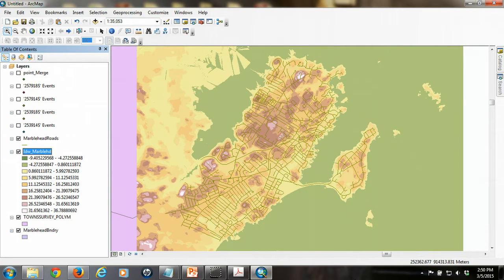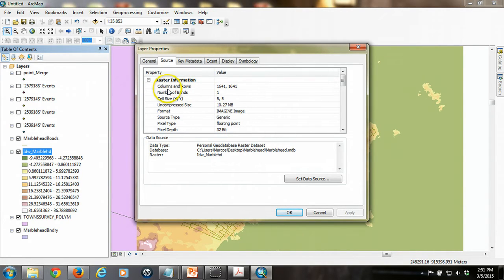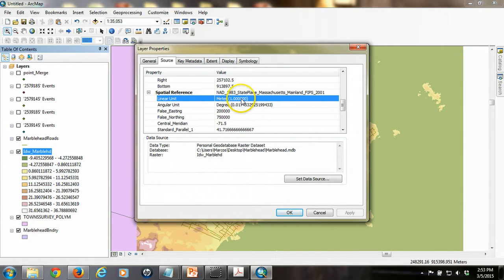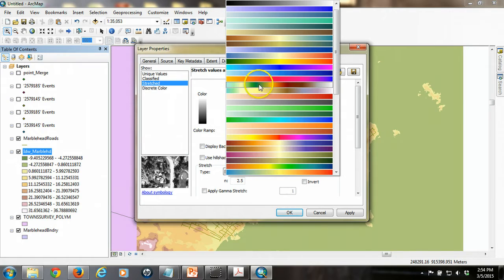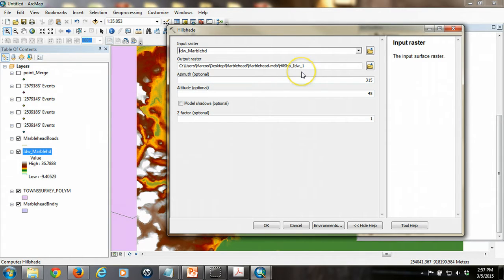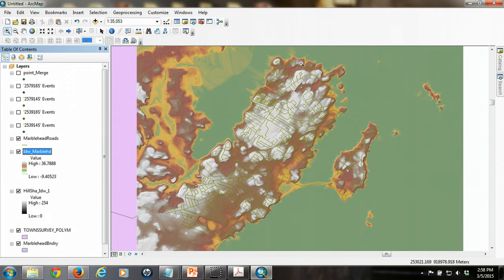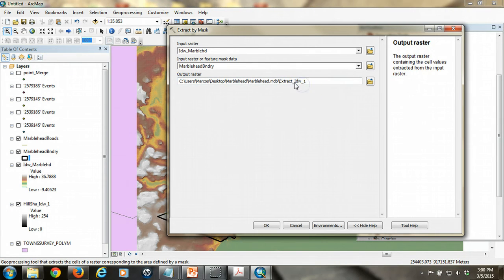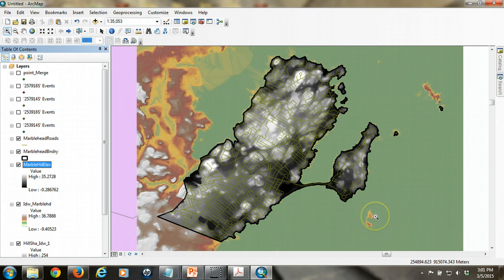Creating a Raster Elevation Map - Pt 4 of 4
Raster statistics in ArcMap, creating a hillshade, clipping a raster with a mask